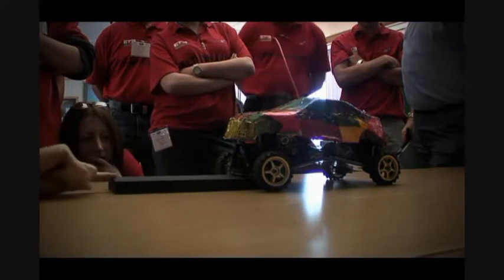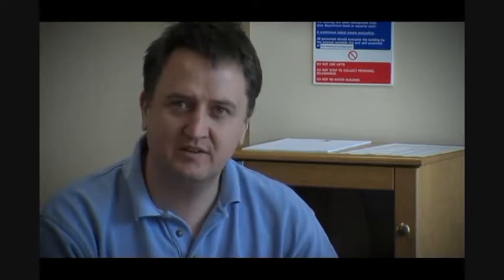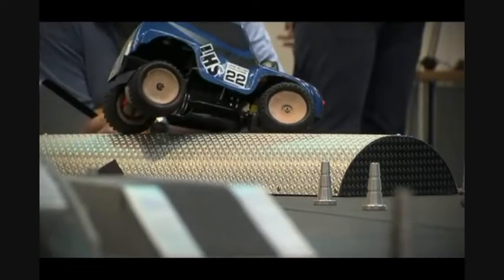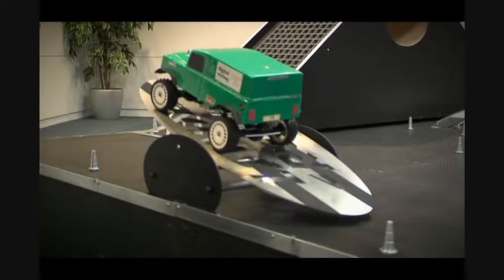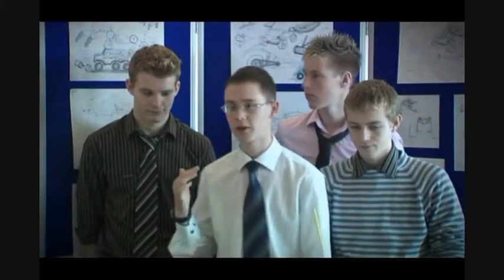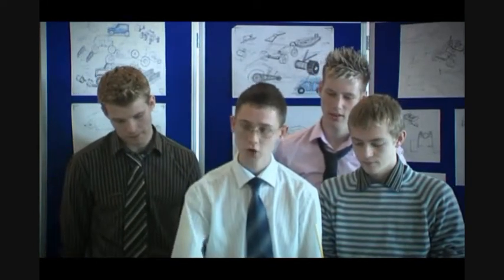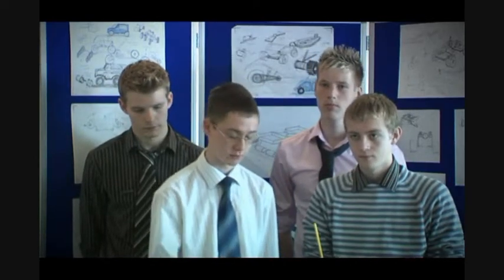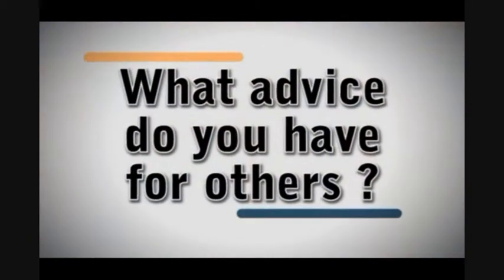Land Rover 4x4 in Schools Teacher Information Video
Useful information for teachers considering carrying out the Land Rover 4x4 in Schools Technology Challenge.